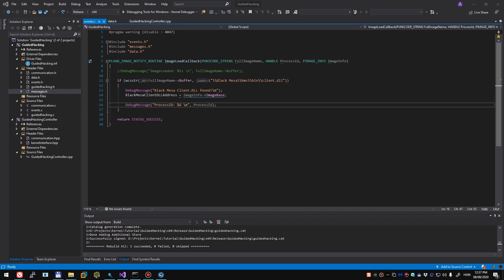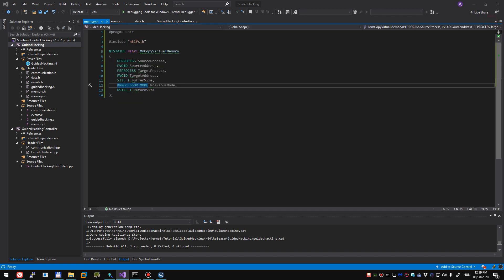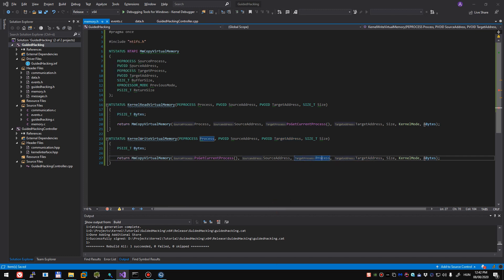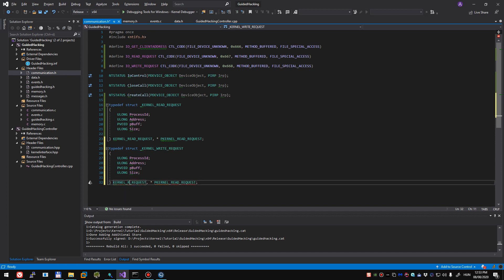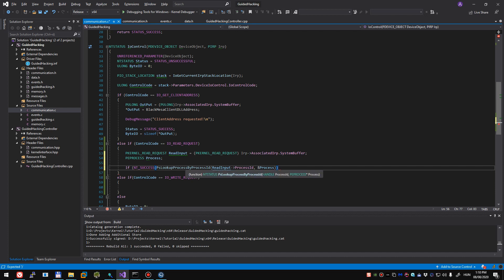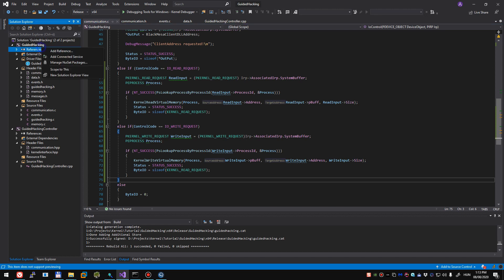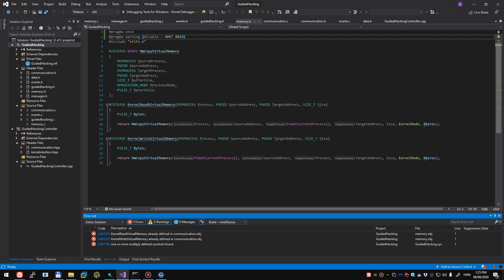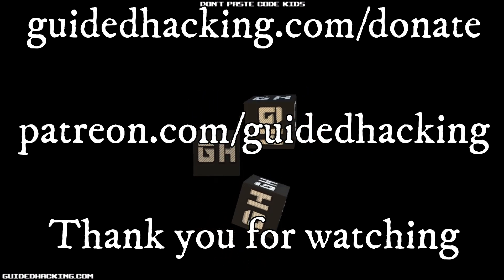How to Write Memory from Kernel - MmCopyVirtualMemory Tutorial 1/2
This is our third kernel tutorial, you will learn how to use MmCopyVirtualMemory which is the kernel equivalent of WriteProcessMemory.  This is a 2 part video, this video "Kernel 3" will show you how to setup the kernel driver, the next video will be released shortly after this and show you the usermode portion.  These 2 videos are part of our larger kernel series.  MmCopyVirtualMemory is basically like a kernel memcpy / WriteProcessMemory function.  This video tutorial will teach you how read and write memory to any process from the kernel, we will request the kernel to do this for us from our usermode application.  It is part of our larger kernel tutorial series.

Time stamps:
0:00 Introduction
0:40 Create read/write kernel memory functions
4:36 Create IOCTL codes
5:17 Create read/write kernel memory structs
6:42 Handle the new IOCTL codes
11:53 Building driver

In the usermodule program we will call the kernel driver's memory writing function we wrote in the previous video.  This allows you to write to any process's memory from the kernel.  This will help you bypass any usermode anticheat and even kernel anticheat.  But be aware your driver is easily detected if the anticheat has a kernel driver itself.  MmCopyVirtualMemory is basically like a kernel memcpy / WriteProcessMemory function. This video tutorial will teach you how read and write memory to any process from the kernel, we will request the kernel to do this for us from our usermode application.

A kernel driver is a low level implementation of an “application” that runs in kernel mode. This means that the kernel driver has the ability to access the kernel API and memory directly. Since a kernel driver is low level, it makes it harder for the anti-cheat to detect it. Cheats that use kernel drivers are usually referred to as kernel cheats and they are considered more complex than the normal user mode cheats.

In this kernel driver tutorial, you will learn how to write a kernel driver that can read and write memory in any process using the undocumented MmCopyVirtualMemory function. This, in some sense, is kernel WriteProcessMemory and kernel ReadProcessMemory, which means it allows us to read and write memory from and to any process from the kernel. The first step will be creating KernelReadVirtualMemory and KernelWriteVirtualMemory functions, which in turn will call MmCopyVirtualMemory to read/write memory from/to a process. After that, we create input and output control (IOCTL) codes and structs that will hold the parameters needed for the read/write calls, which are the process id, source and target addresses and the size of memory to read/write. The only thing left to for handle the IOCTL we created. So, we navigate to IoControl function and add cases for these new codes. In each case, we cast the SystemBuffer to the corresponding struct to get the parameters for KernelReadVirtualMemory or KernelWriteVirtualMemory and call them. With this the driver is ready and the next step would be creating a user mode application that communicates with it to read/write memory from/to other processes.

After finishing this windows kernel programming tutorial, you will be able to write a kernel driver that uses MmCopyVirtualMemory to read/write memory from/to a process in similar fashion to WriteProcessMemory and ReadProcessMemory which will come in handy when writing kernel cheats.